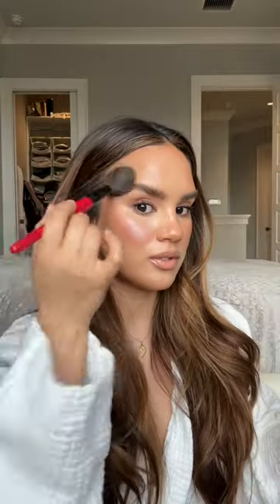this blush is only $4?!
covergirl subtle sable blush